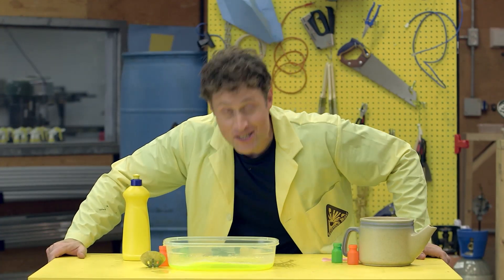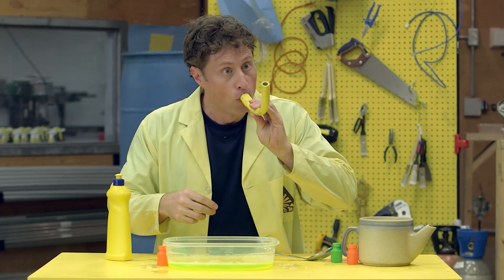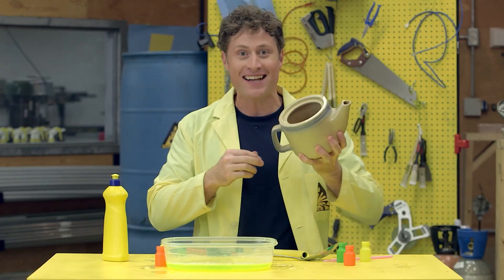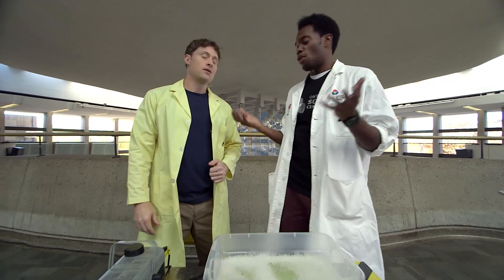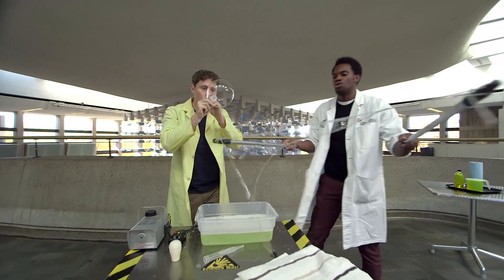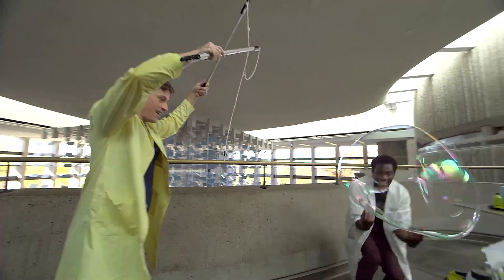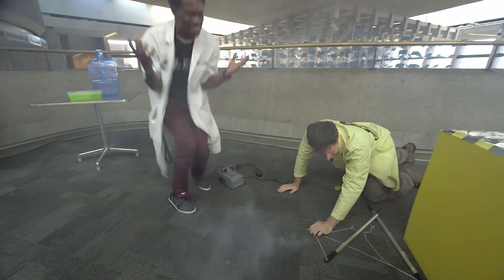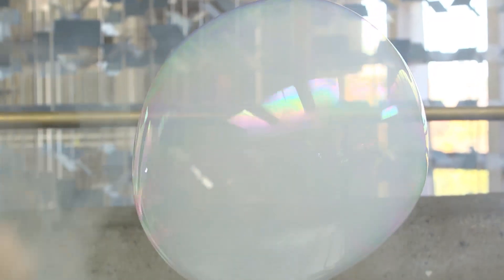Let's Make Bubbles Together! | Mini Max | Science Max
Bubbles are a gas surrounded by a liquid. Let's find some things around the house that we can use to make bubbles!